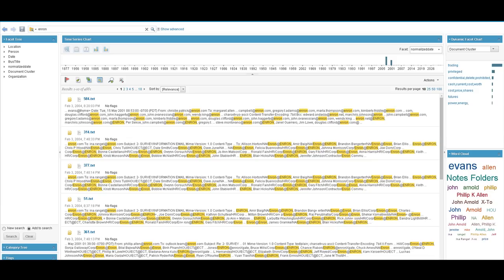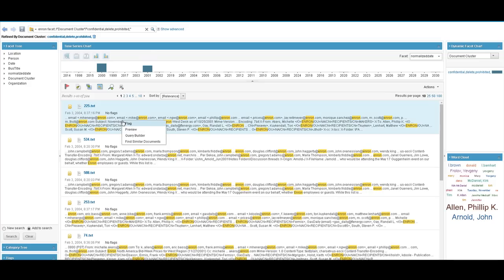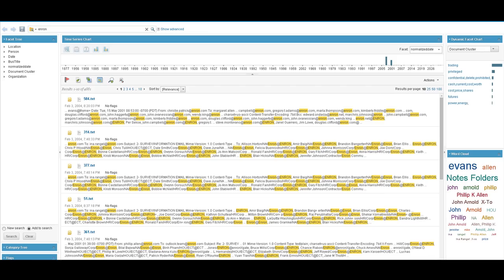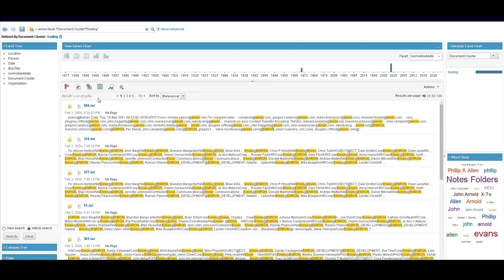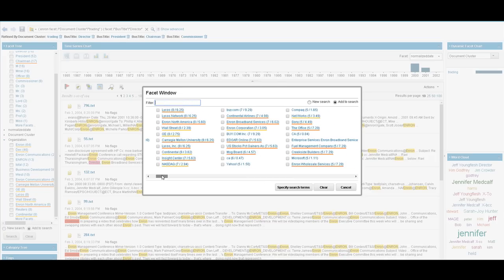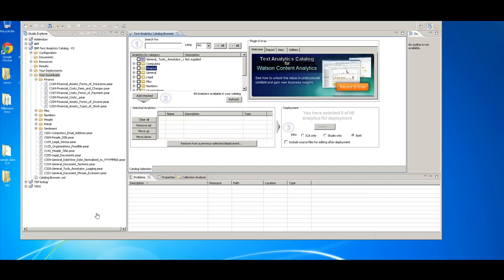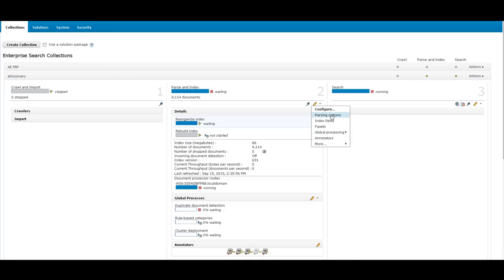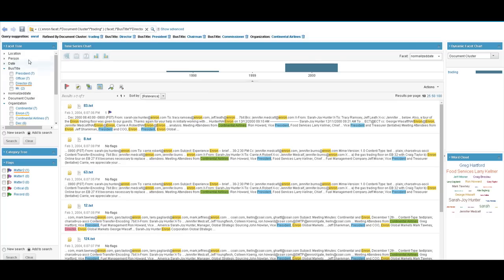Search & Discovery using Watson Analytics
Demonstration based on Analytics based search using IBM Watson Explorer Content Analytics